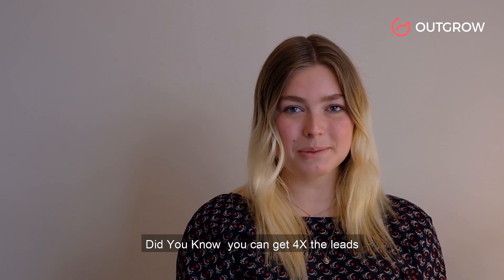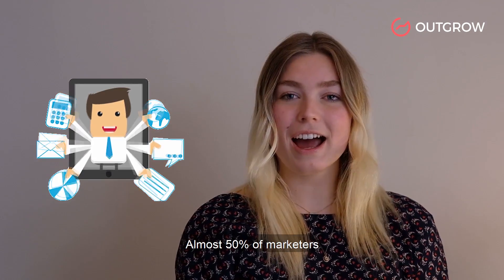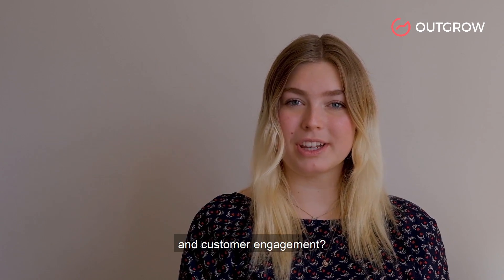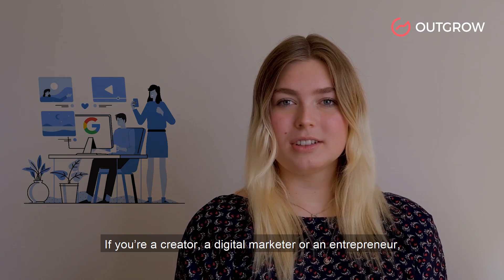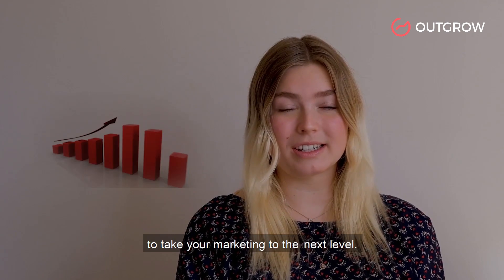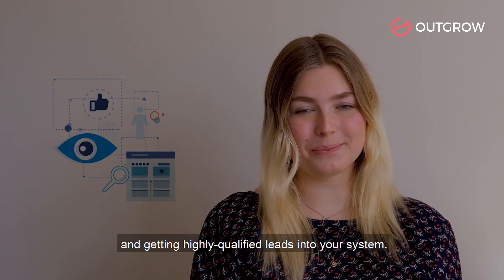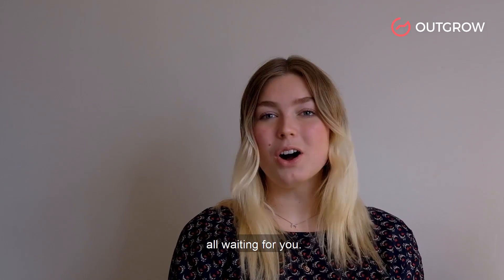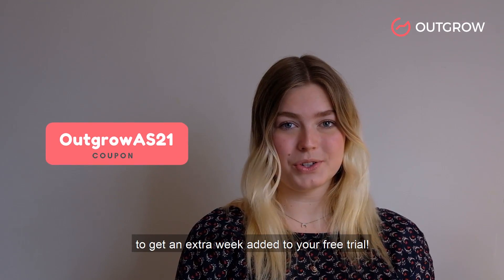Generate High-Quality Leads with Interactive Content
Boost lead generation and customer engagement with Outgrow's no-code platform.

Outgrow is a no-code SaaS platform that allows you to create interactive content such as calculators, quizzes, assessments, chatbots, and much more. This video will give you a basic overview of how you can generate leads with Outgrow. You can use such content pieces to generate leads and engage with your customers better!

Happy creating!